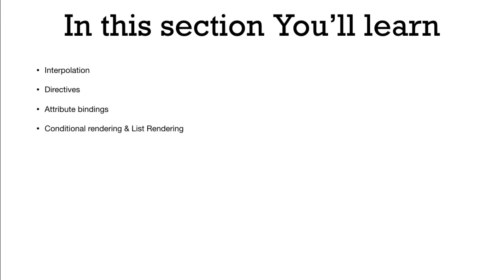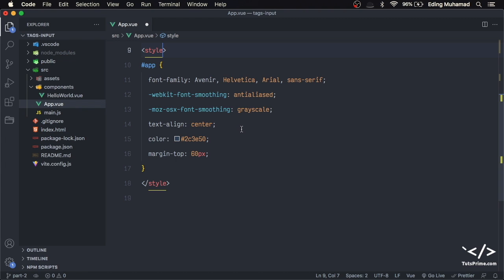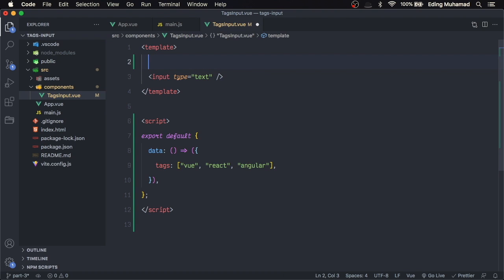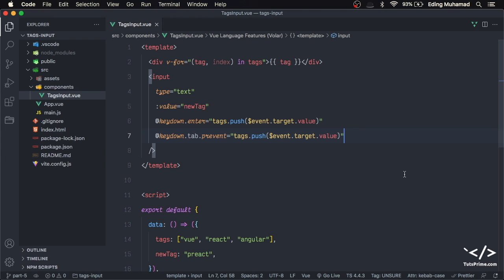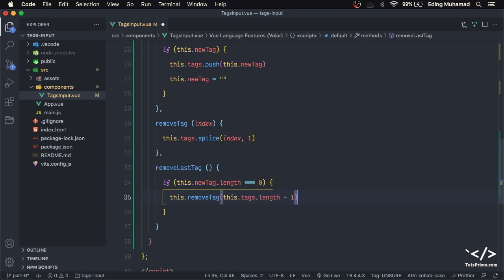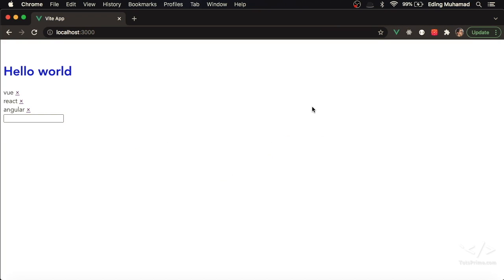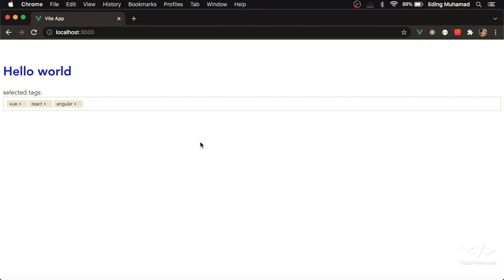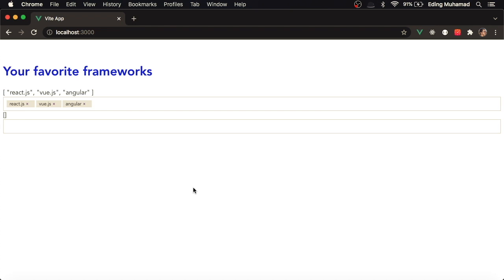Vue 3 Crash course for beginner 2023: Build Tags Input while learning Vue 3 js concepts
In this Vue 3 crash course for beginners, we'll be building tags input while learning Vue 3 js concepts.

If you're a beginner and you're looking for a crash course in Vue 3, then this is the video for you! In this video, we'll be building tags input using Vue 3 js concepts, so you'll have a better understanding of how Vue works. By the end of this video, you'll have a good foundation in Vue 3 js that you can build on!

In this course, you'll learn about vue.js basic concepts such as:

- interpolation
- Directives
- Attribute binding
- Conditional rendering
- List rendering
- Style and class bindings
- Handling event
- Two-way bindings with v-model
- Methods
- Computed property
- Watcher

After you finish this section, you'll have a simple reusable tags input component with the following features:
- Enter any tags separated by a comma or when the user hit the Tab key or Enter key
- Remove a tag  by clicking the remove button
- Remove the last tag by hitting the Backspace key or Delete key

Timeline
00:00 Introduction
01:19 Installing Vue.js using Build Tool
08:14 Introduction to Single File Component (SFC)
17:53 Directives and Attribute bindings
26:38 Handling events
33:30 Two-way bindings with v-model
37:39 Working with methods
45:28 Style and class bindings
51:52 Computed properties
55:39 Watchers
59:40 Styling the Tags Input component
01:02:46 Component communication with Props
01:11:30 Component Communication with Events